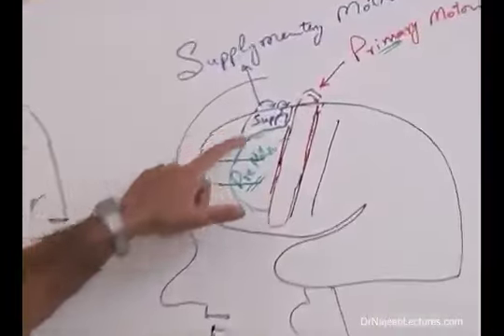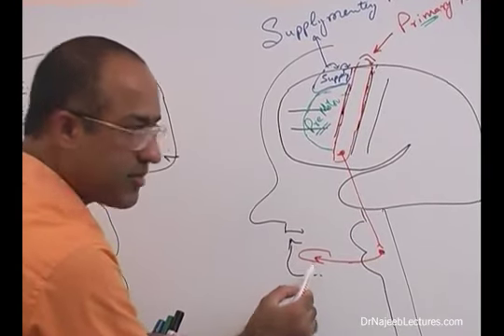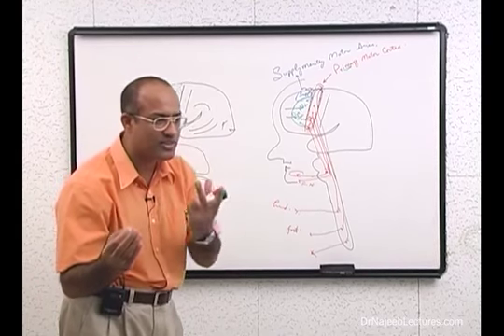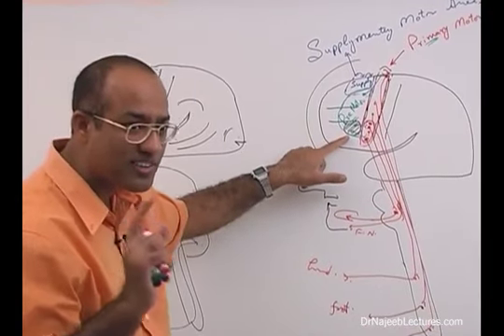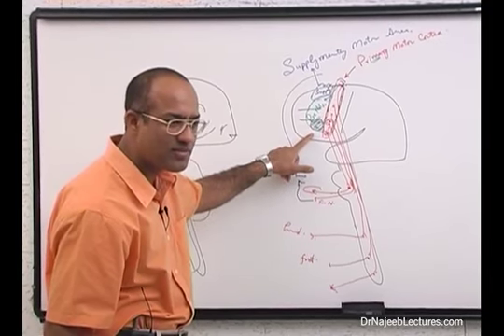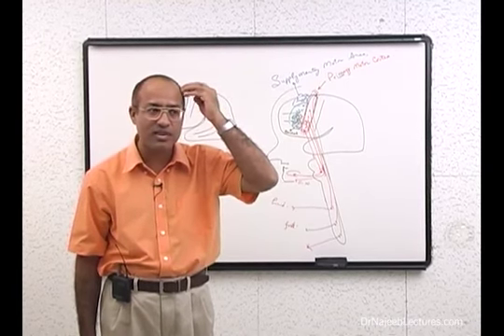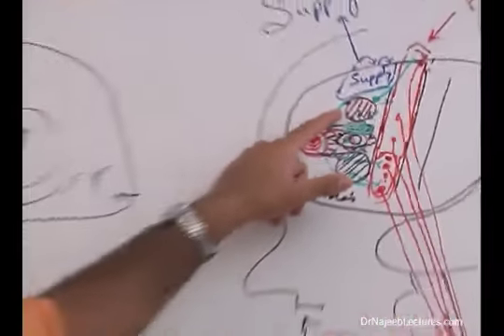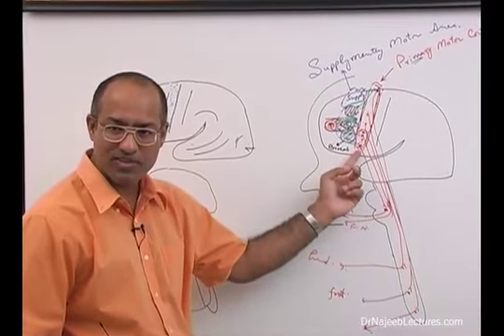Motor System & Descending Tracts part 1_2